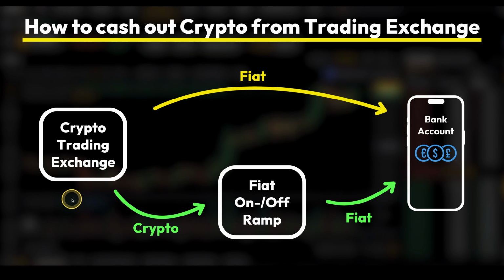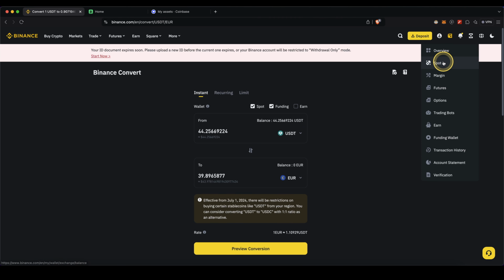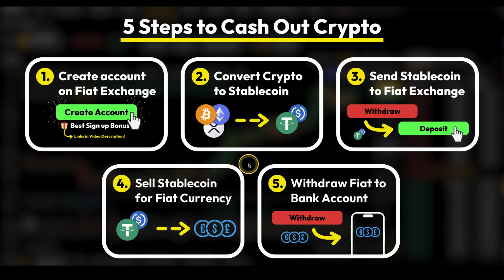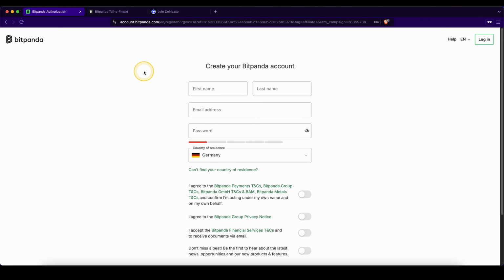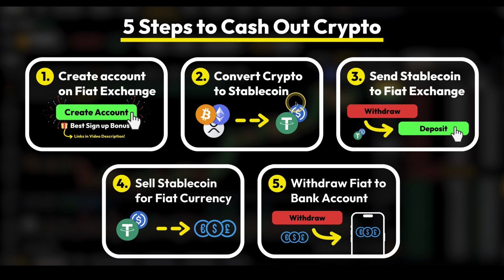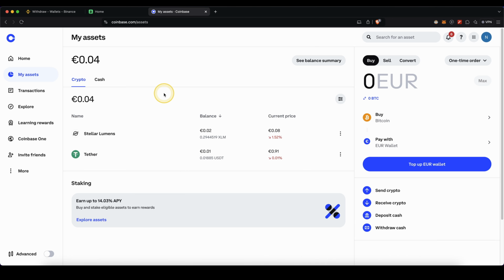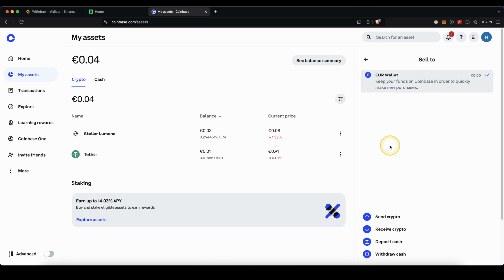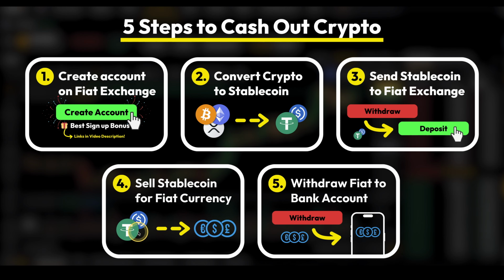How to cash out Money from Binance ✅ Fiat Withdrawal Tutorial (Step-by-Step)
How to withdraw Money from Binance to your Bank Account!

⏱️Timestamps⏱️
00:00 2 Options to withdraw Fiat
00:43 How to withdraw directly (Might not work!)
01:45 Types of Crypto Exchanges
02:30 5 Steps to Cash Out Crypto
03:18 Step 1: Create Account on Fiat Exchange
04:15 Step 2: Convert Crypto to Stablecoin
04:47 Step 3: Send Stablecoin to Fiat Exchange
06:02 Step 4: Sell Stablecoin for Fiat Currency
07:20 Step 5: Withdraw Fiat to Bank Account
08:18 Pick up the best Sign up Bonus!